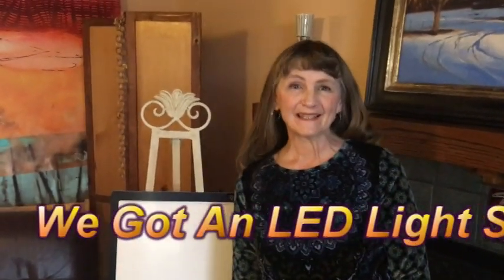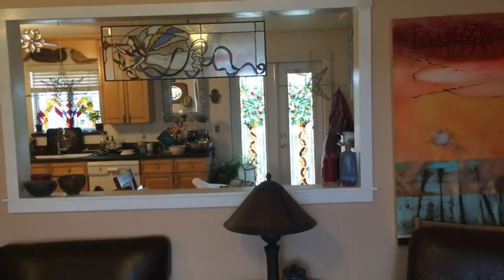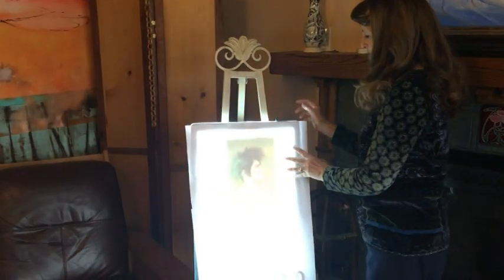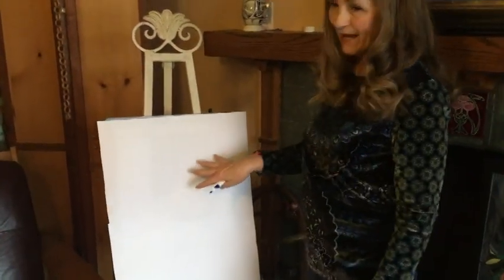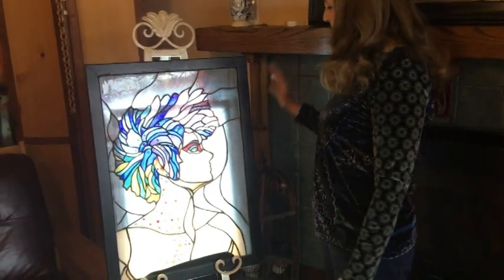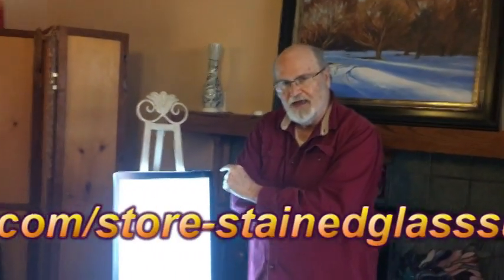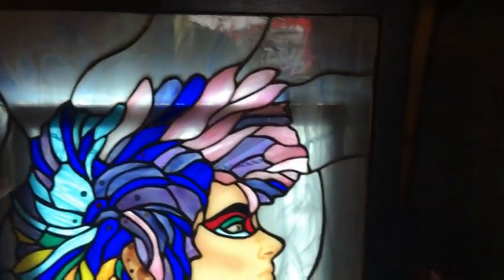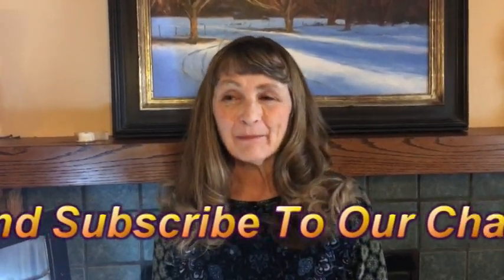An LED Panel For Your Stained Glass Patterns V350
An LED Panel For Your Stained Glass Patterns.  Jeanne Gomm shows An LED Panel For Your Stained Glass Patterns, you can use it to trace patterns and also to display finished pieces when the lights not right. and you'll find a link at the bottom of the page.